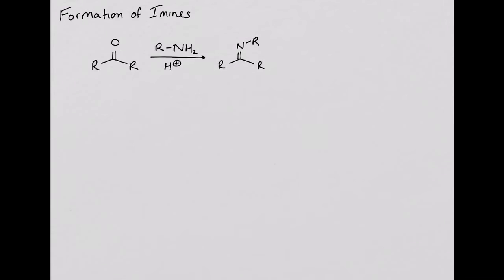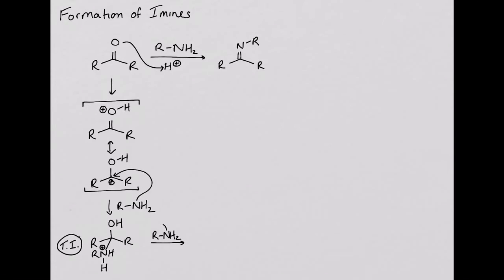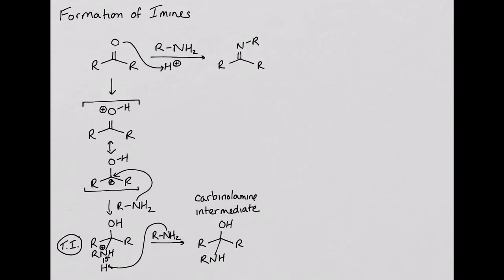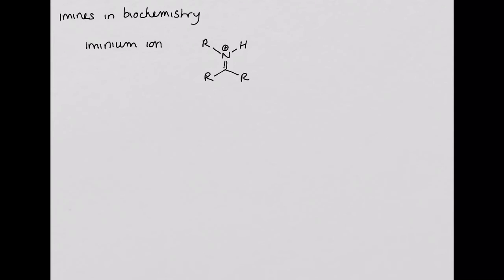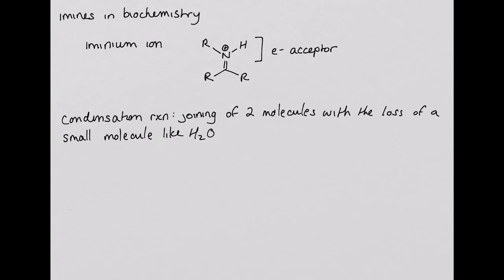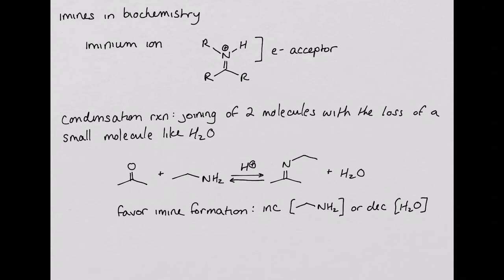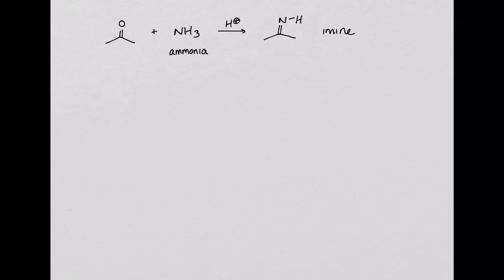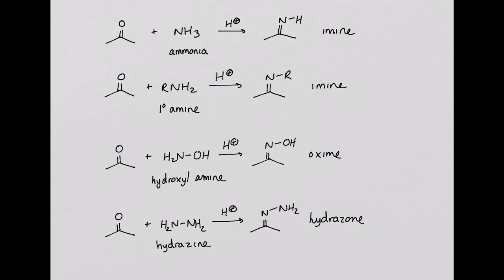Formation of Imines